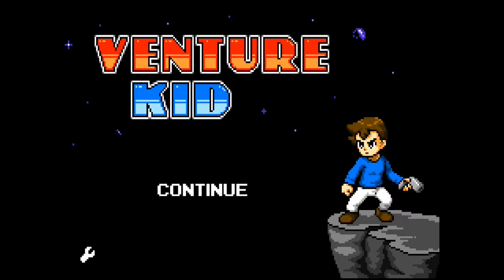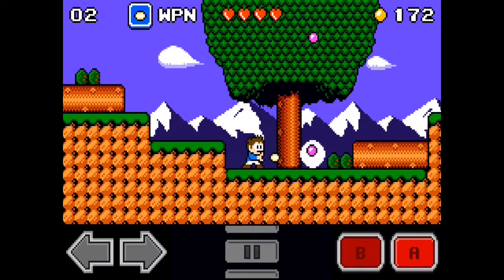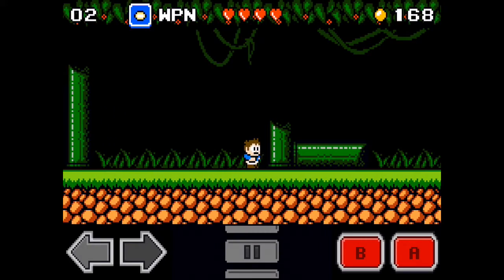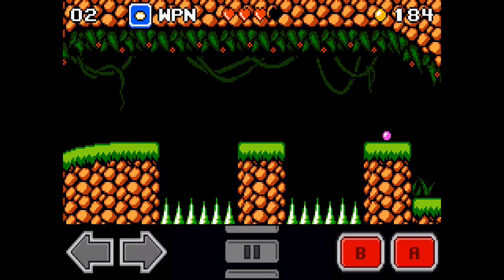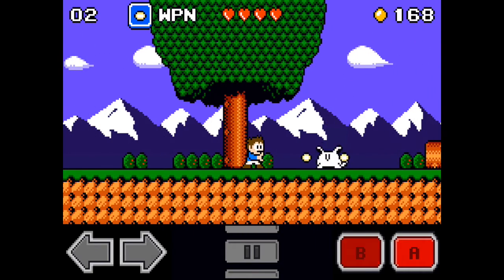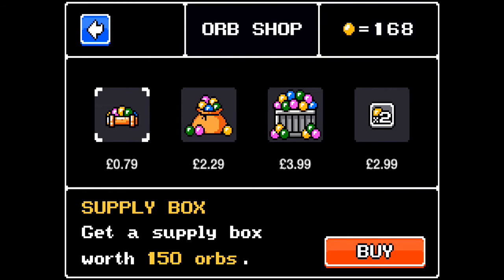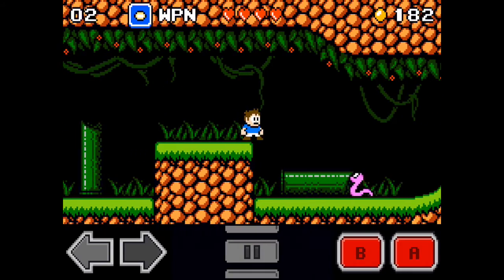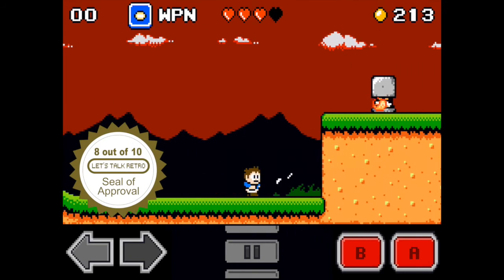Venture Kid Review (Let's Talk Retro)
A review of Venture Kid a new old school retro platform game available on the Apple App Store for iPhone and iPad. The game only costs 79p so why not watch our review to see what we thought of it. Keep it Retro!!!